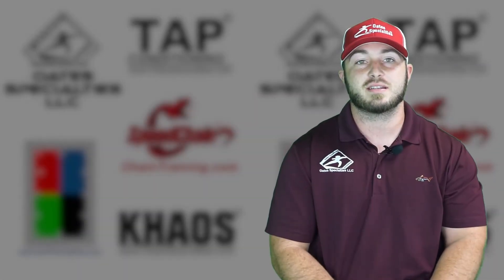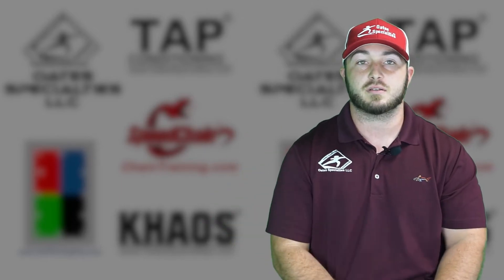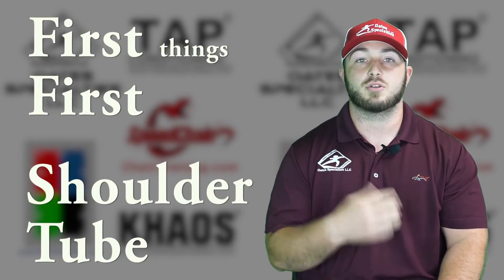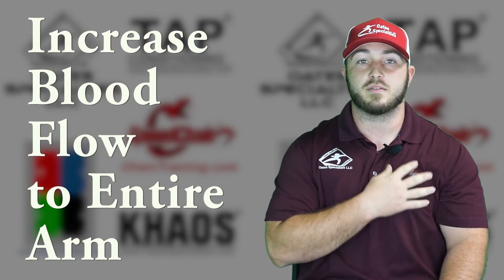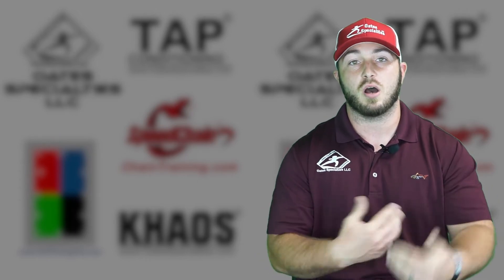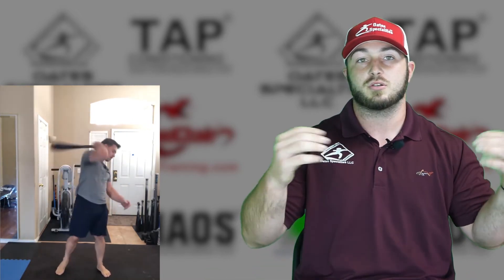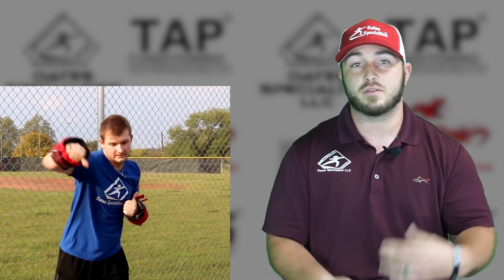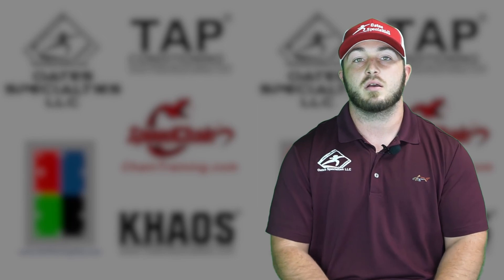Three Things Before Upper Body Lifting